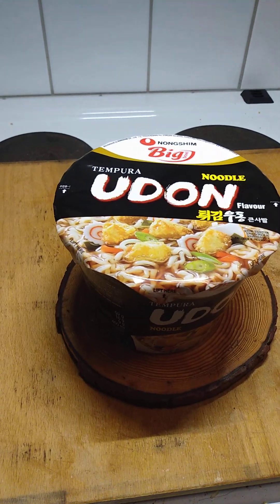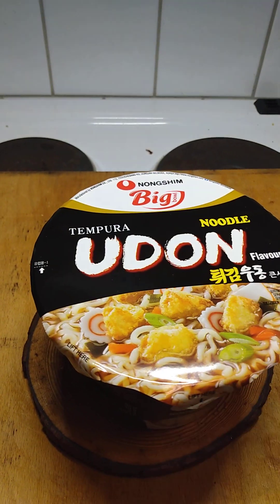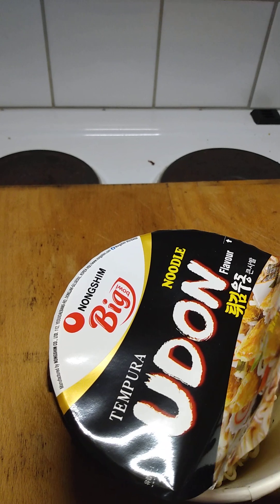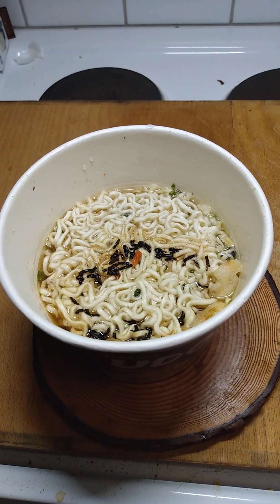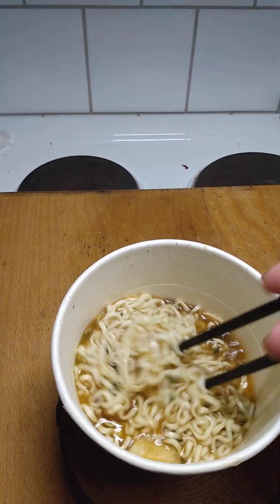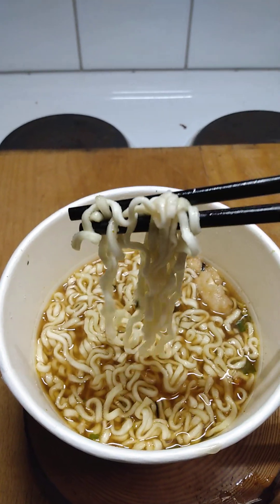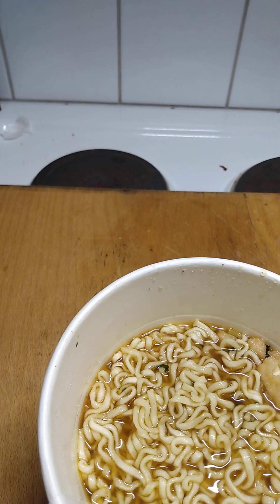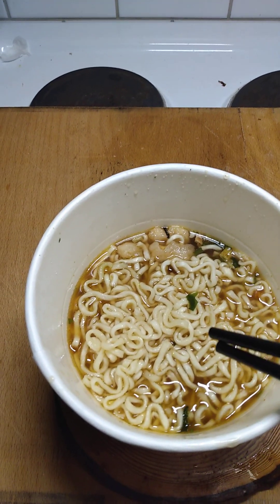Tempura Udon Noodles review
Good taste. Bad tempura. Why they call it udon when it's regular noodles?